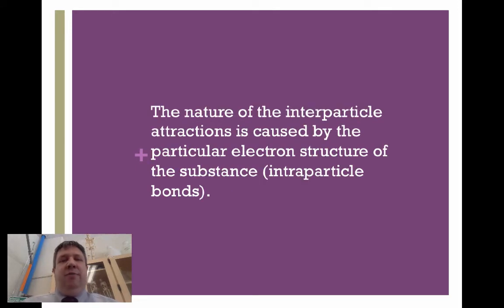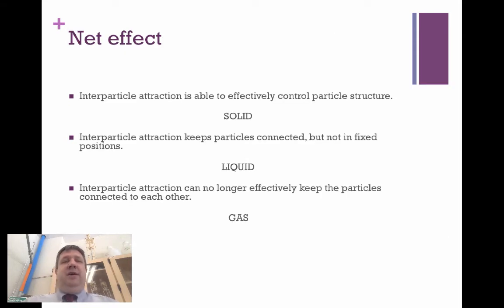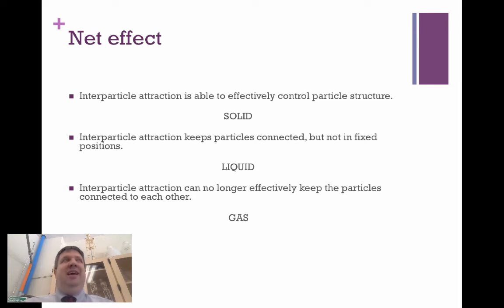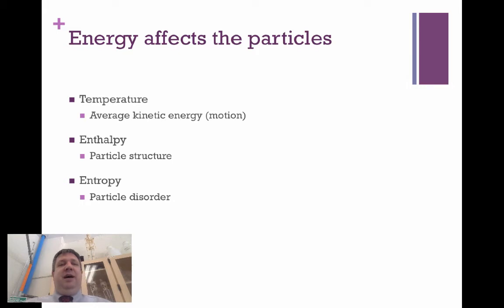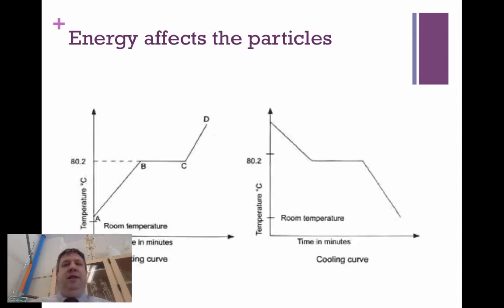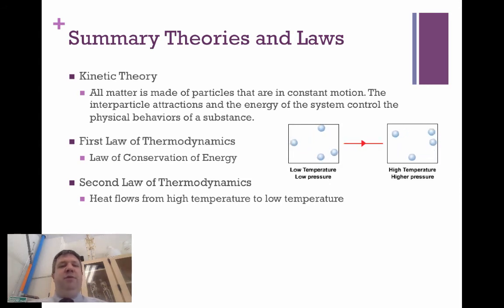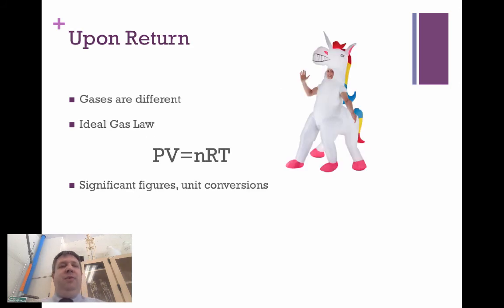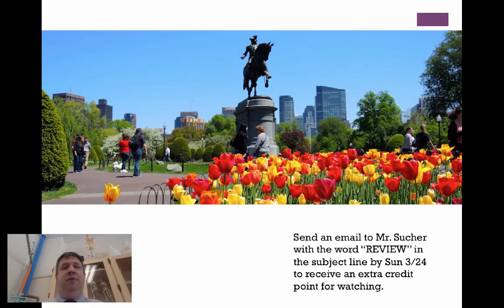March Break Chemistry Refresher